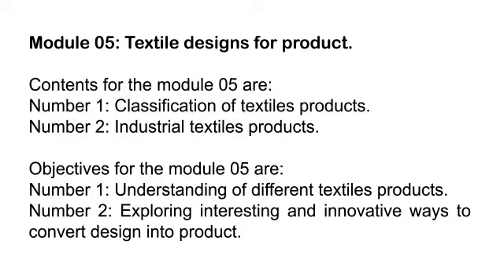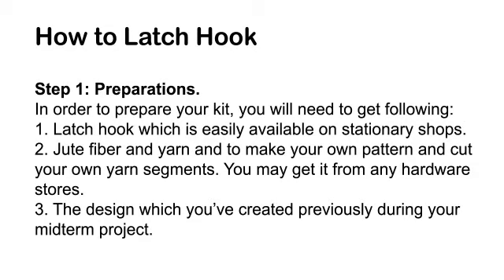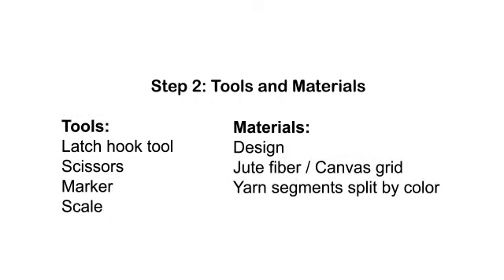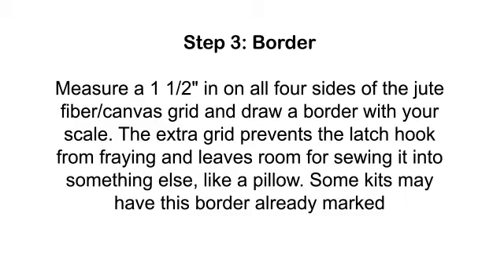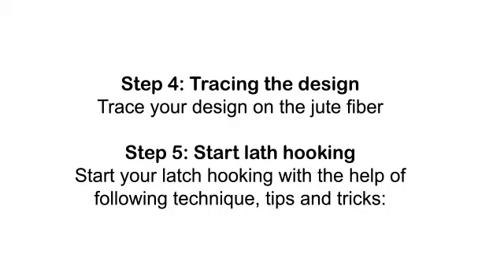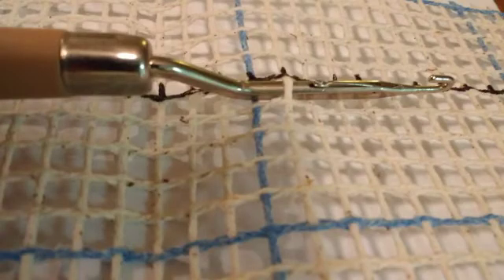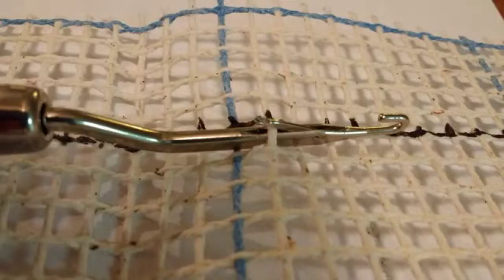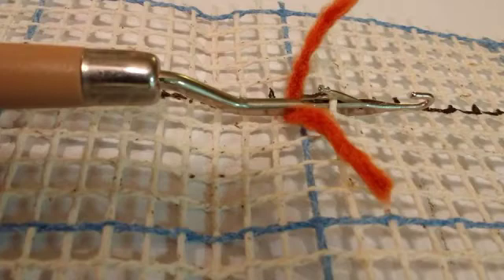Introduction to textile design-Module 05: Textile designs for product.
Resources